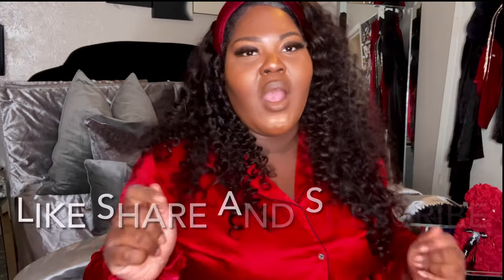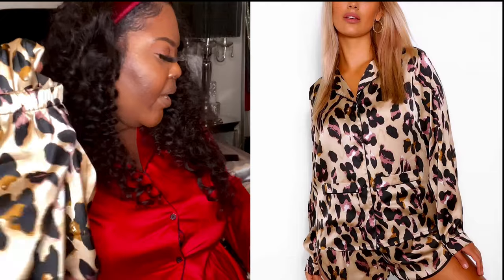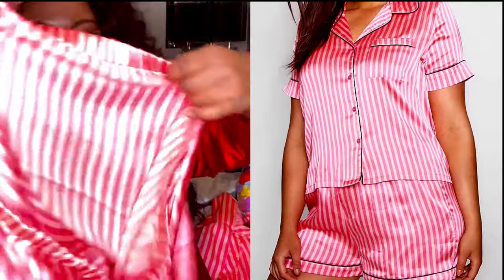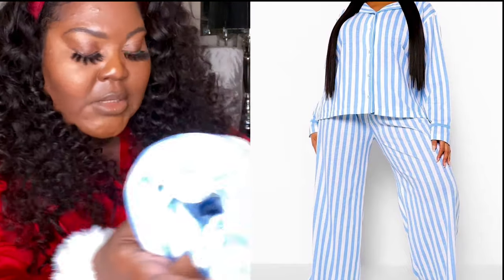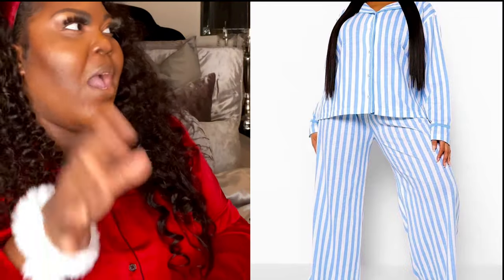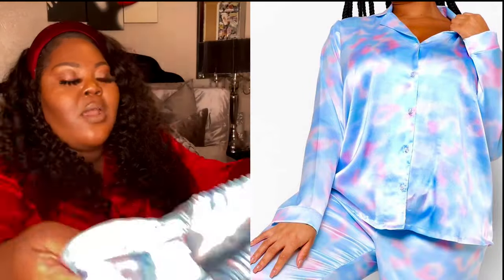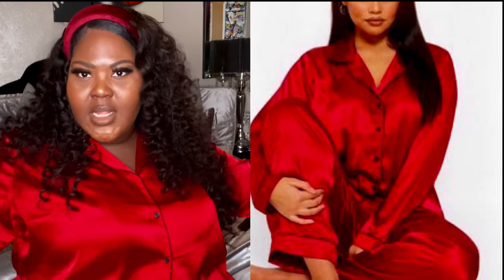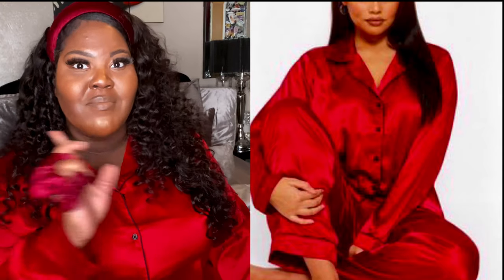BOOHOO Plus Size Haul |Plus Size Tryon 2021|Bed Time Ready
Janay Instagram

Age:25
Height:5’8
Top size 3x,2x
Bottom:3x ,22w,24w

If you would like to use this artist's music in some other context than YouTube or have other inquiries please contact the artist.

Plus Candy Stripe Jersey Long Pj Set

Plus Leopard Shirt and Short PJ Set

Plus Stripe Satin PJ Set

Plus Pastel Tie Dye Satin Pajamas

Plus Satin Piping Pants Pj Set

Simnice 60 Colors Silk Large Satin Hair Scrunchies Elastic